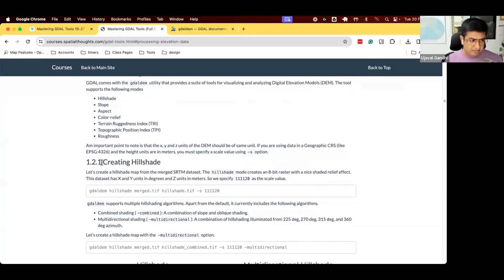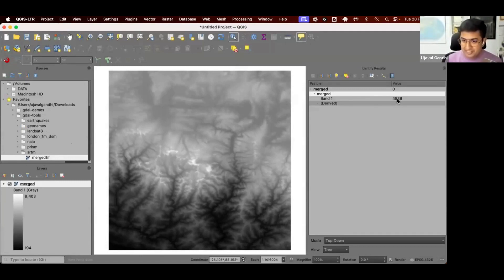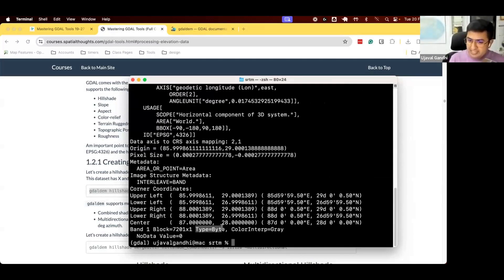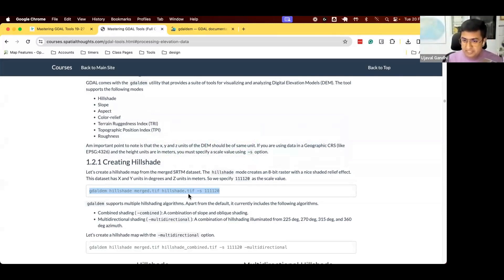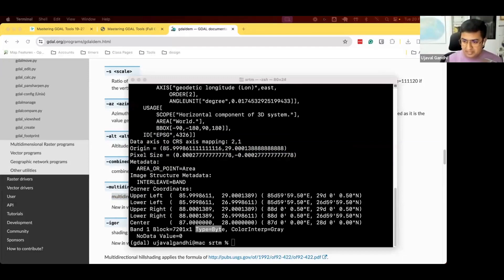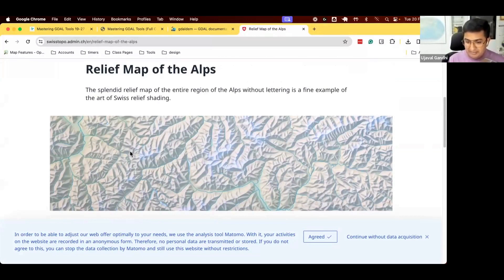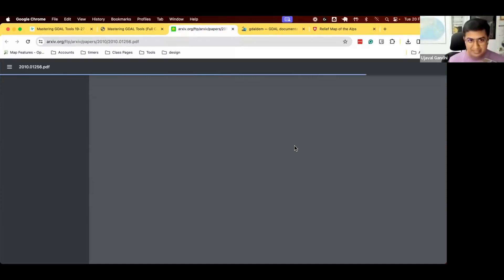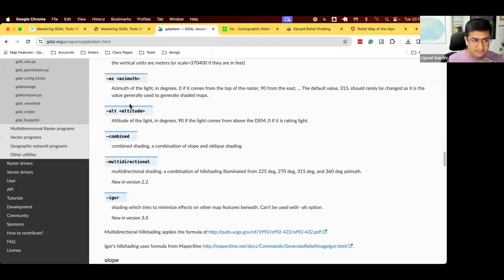Creating Hillshade - Mastering GDAL Tools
This video is part of our Mastering GDAL Tools course.